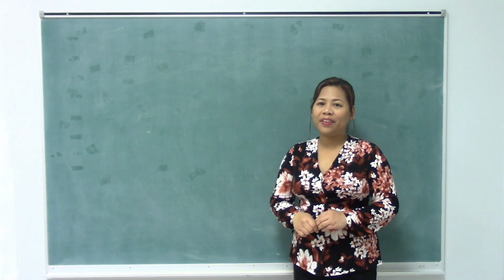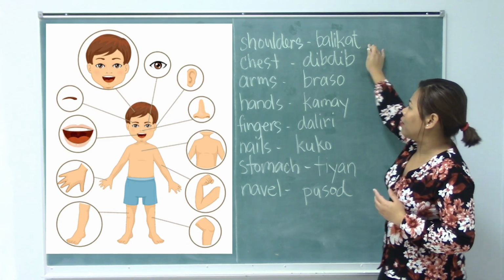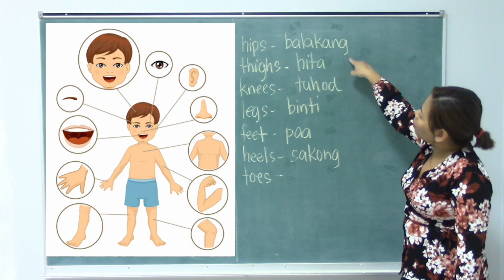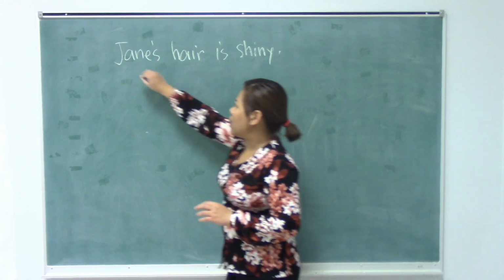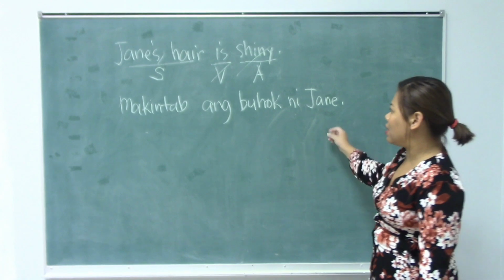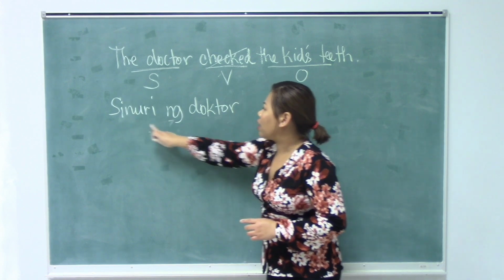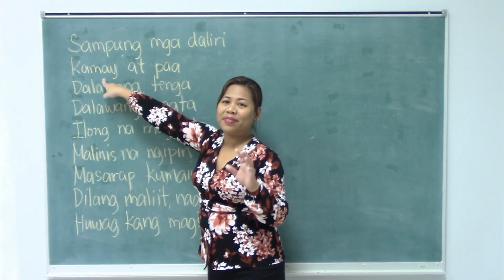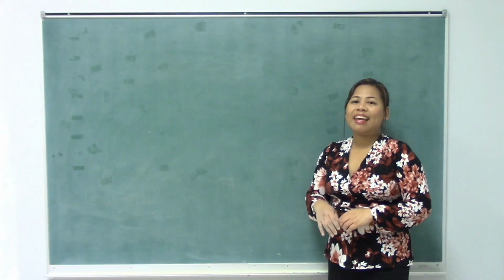Easy Filipino (Tagalog) Lessons: Lesson 18 - Sentence Practice (Parts of the Body)